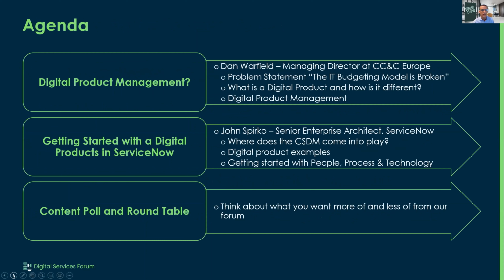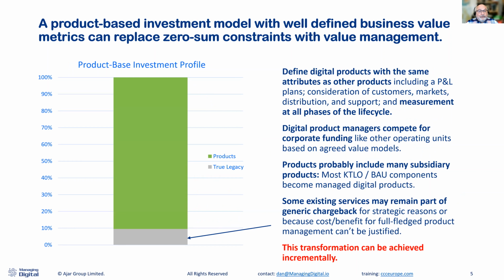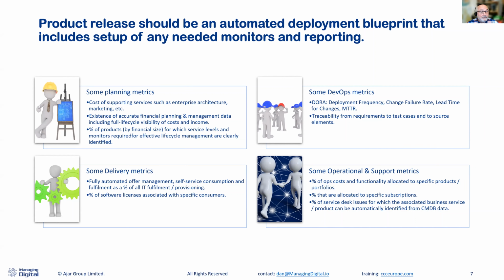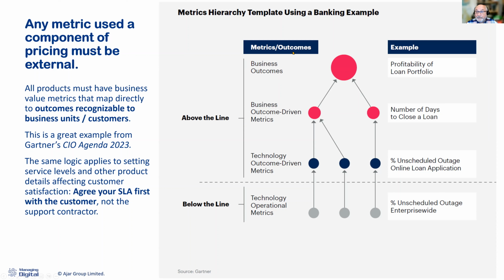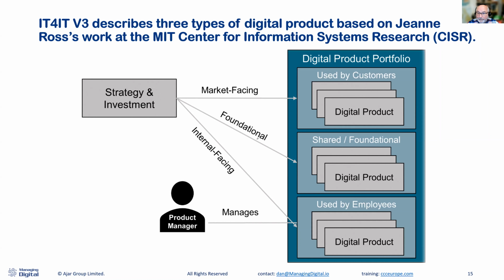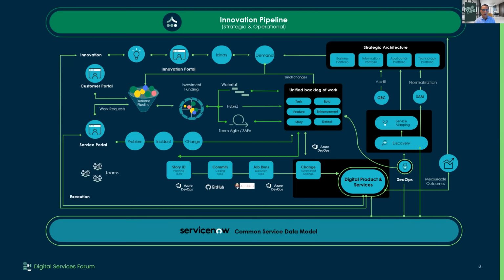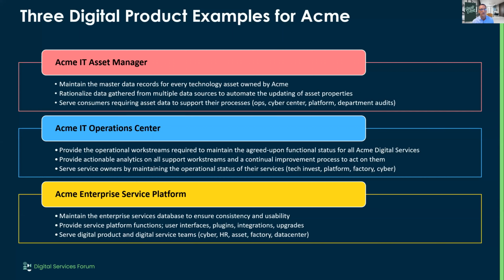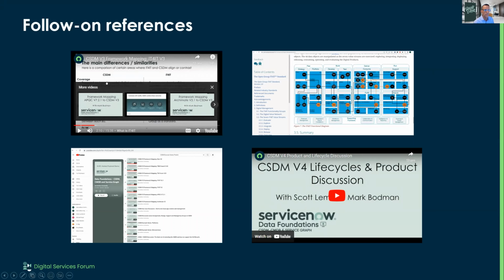Digital Product Operating Model - Recorded Nov 22nd 2022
This and other content will be shared on our forum as the speakers make it available

Dan Warfield – Managing Director at CC&C Europe
 Problem Statement “The IT Budgeting Model is Broken”
 What is a Digital Product, and how is it different?
 Digital Product Management
John Spirko – Senior Enterprise Architect, ServiceNow
 Where does the CSDM come into play?
 Digital product examples
 Getting started with People, Process & Technology